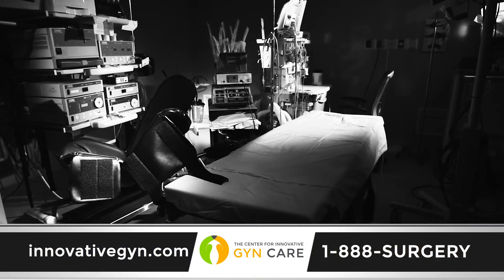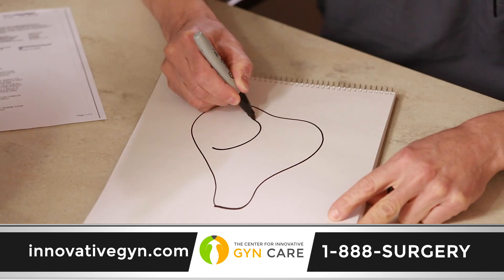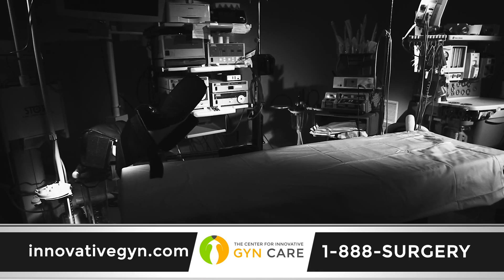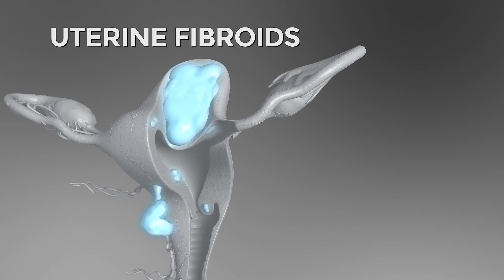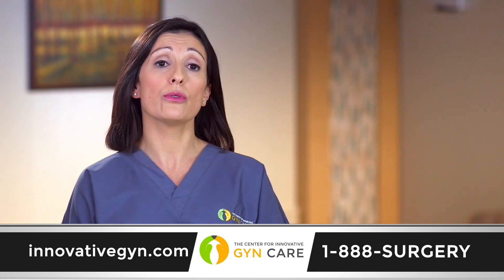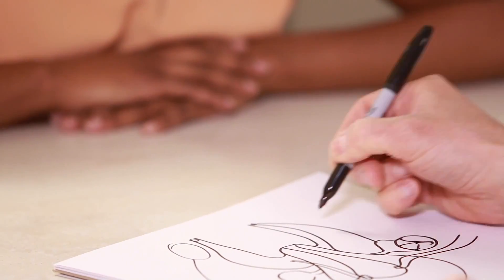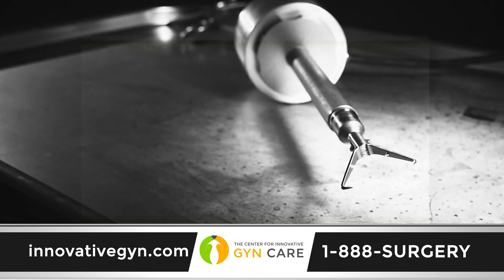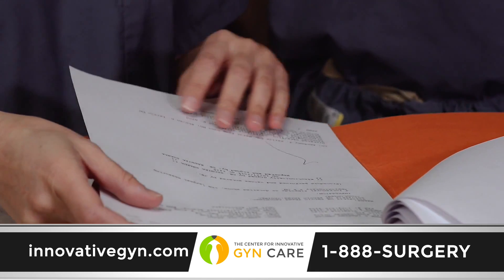LAAM: A Safer Minimally Invasive Myomectomy for Fertility at CIGC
The LAAM (Laparoscopic Assisted Abdominal Myomectomy) fibroid removal procedure developed by the fibroid specialists at The Center for Innovative GYN Care (CIGC) is one of the least invasive myomectomy procedures available. A myomectomy is recommended to treat fibroids to preserve fertility, and is the preferred treatment over other options like UFE or UAE. LAAM myomectomies are performed when women are able to maintain fertility.